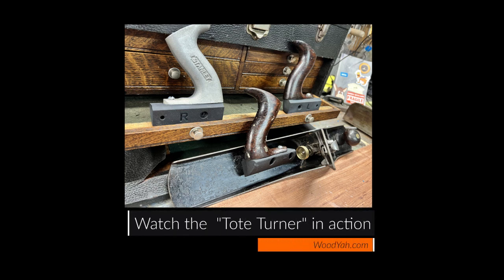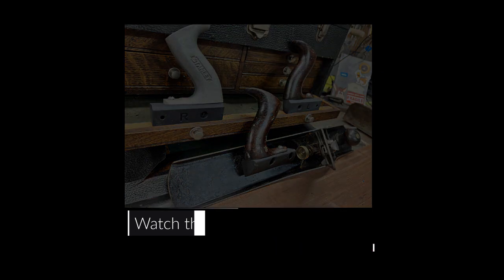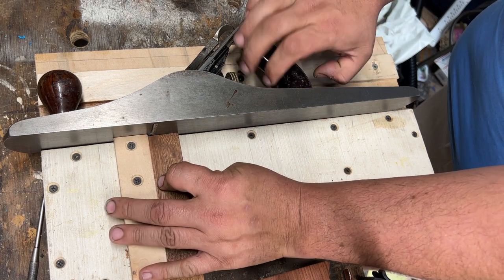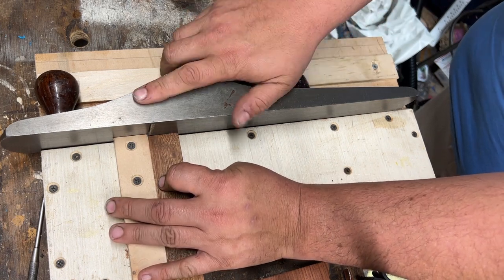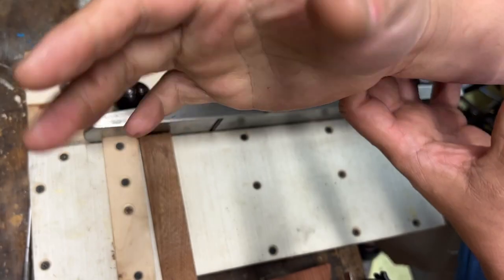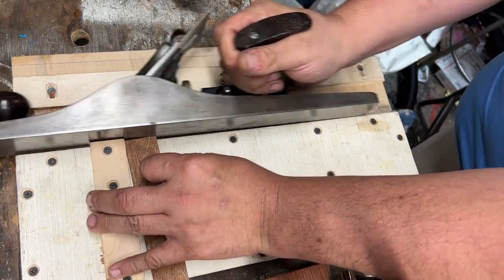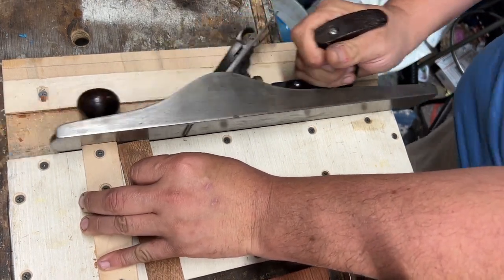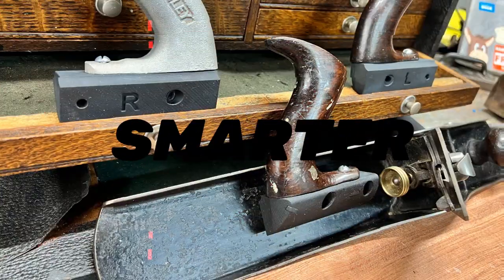Shooting Plane with the Tote Turner by Woodyah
See why so many people are buying the Tote Turner. Add comfort and style to your shooting plane without breaking the bank. Turn your old fore plane into a shooting plane just like a Stanley 51 by sharpening your blade and installing the "Tote Turner." The upright tote keeps your wrist in a comfortable position. Available for both left and right handed woodworkers. @BatCaveCreations  @WoodenThingsAndStuff  @WoodByWrightHowTo @Woodyah @justplanefun @HandToolRescue